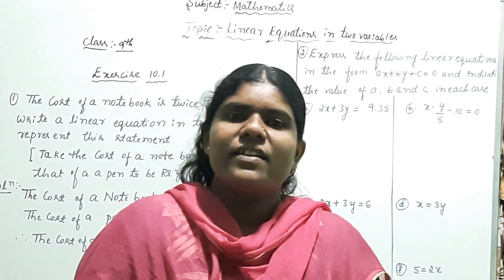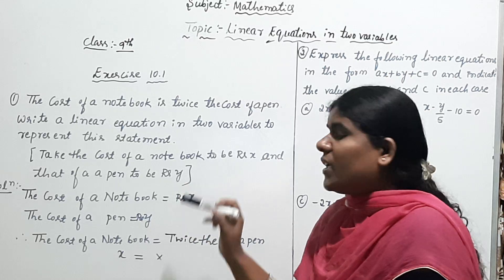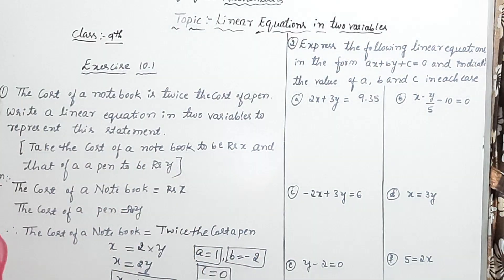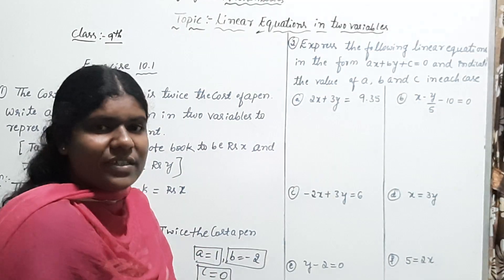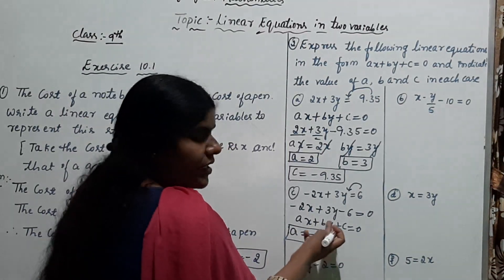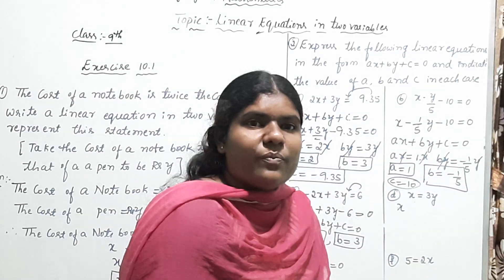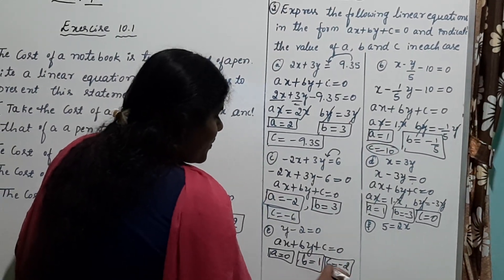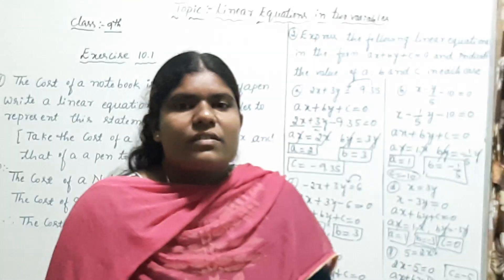Linear equation in two variables Exercise 10.1, 1 and 2nd main problems Class-9th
1.Using the Standard form of linear equations in two variables  to  find the value of a,b and c